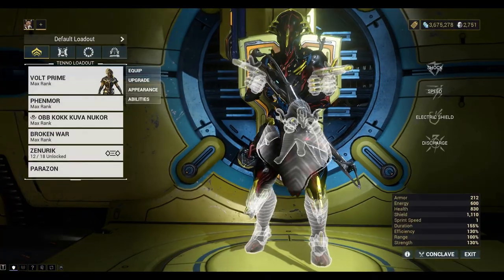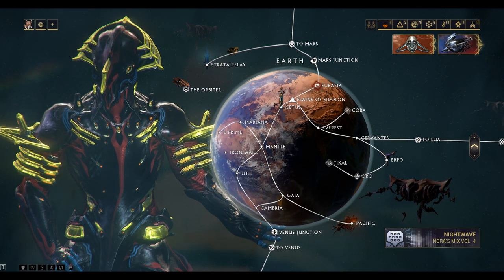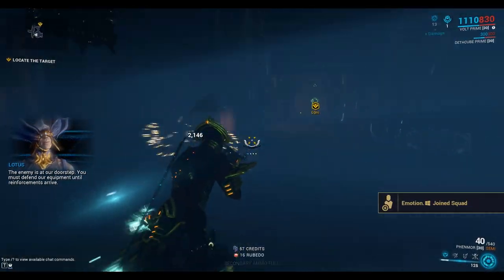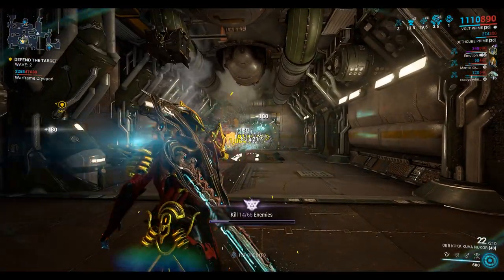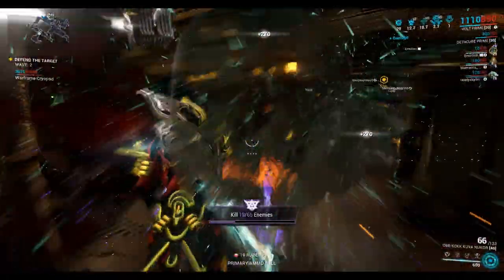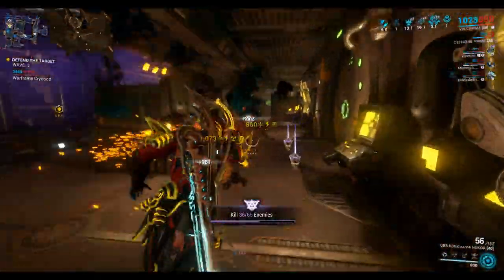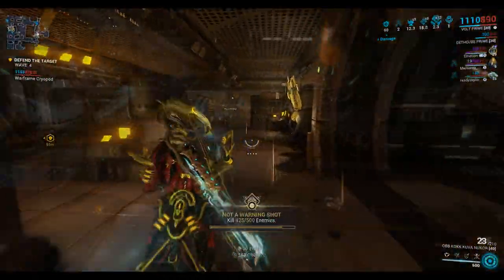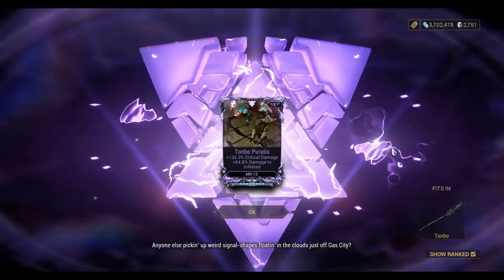Let's Play Warframe - Riven Mod Challenge: Kill Enemies Without an Ally Becoming Downed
Hi all! Today we look at the Riven Mod Challenge - Kill enemies without an ally becoming downed. For this mission we need to use public grouping and join a popular mission location, or use a friend group. Enjoy!